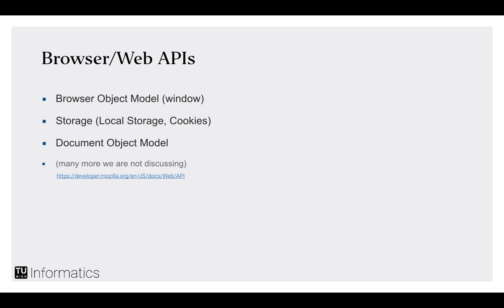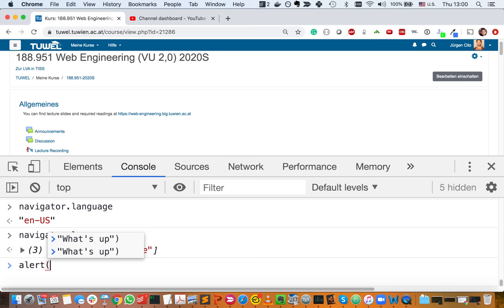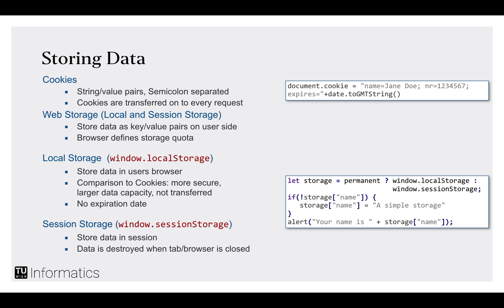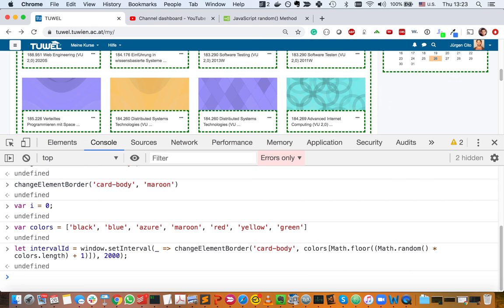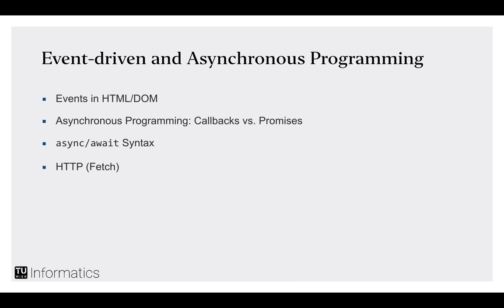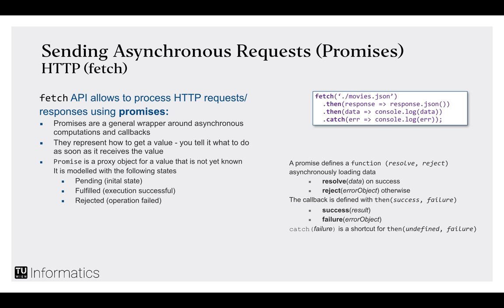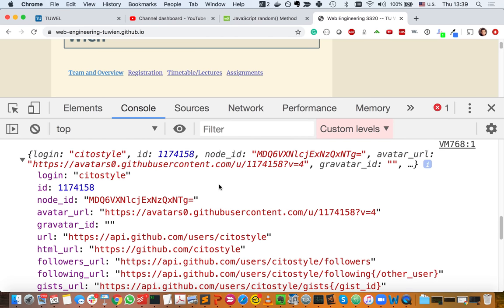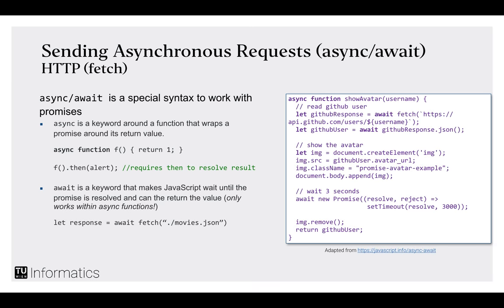Web Engineering (TU Wien) - L5: JavaScript, Part II: DOM, Event-Driven and Asynchronous Programming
This is Lecture 5 on JavaScript (Part II) for TU Wien's course on Web Engineering.

00:00 Browser Object Model (BOM)
04:55 Timing in the Browser
08:12 Storing Data
10:21 Document Object Model (DOM)
28:42 DOM Updates and Accessibility
30:53 Event-Driven and Asynchronous Programming
31:48 DOM Events
35:08 Asynchronous Requests
36:12 Promises
45:20 Programmable Event Listeners